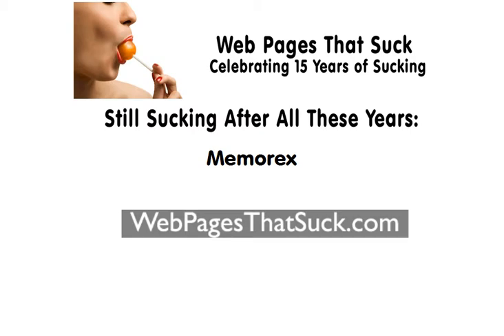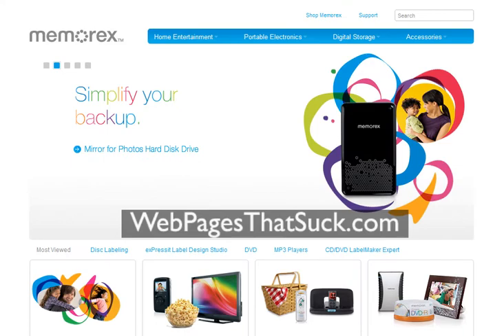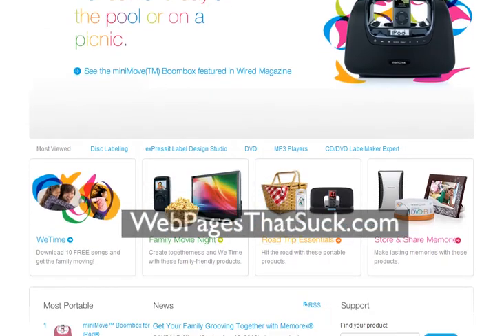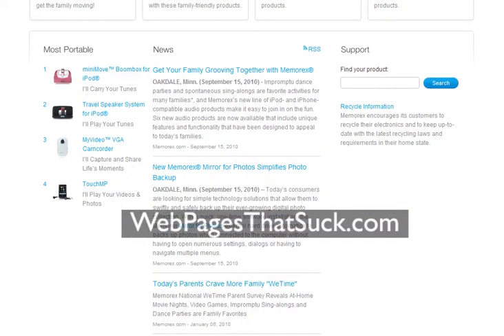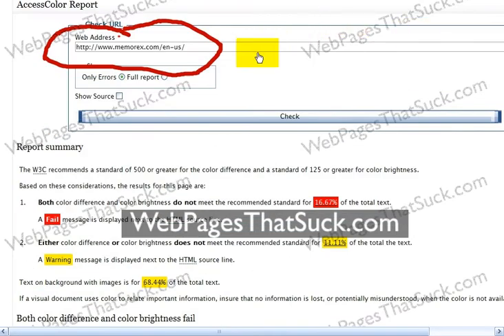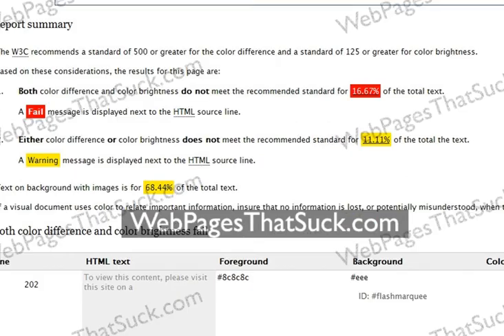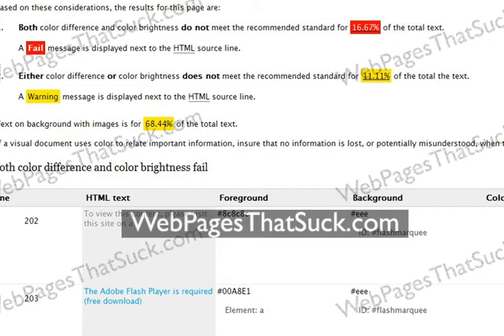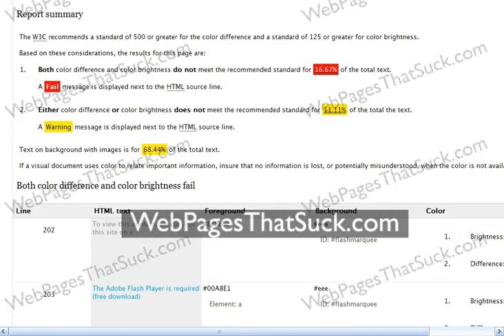Memorex Still Sucks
The Memorex web site still sucks after all these years.